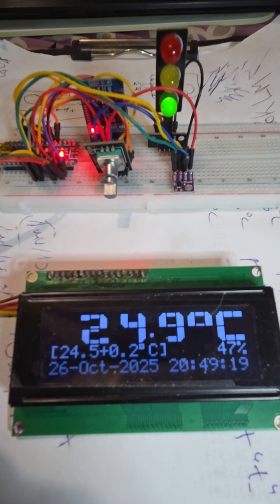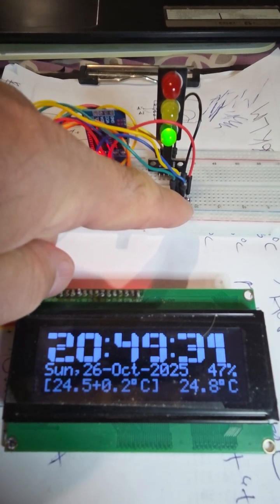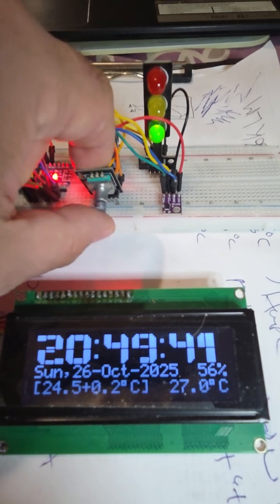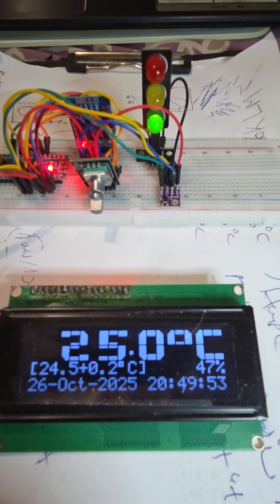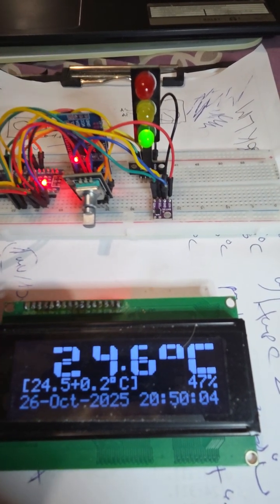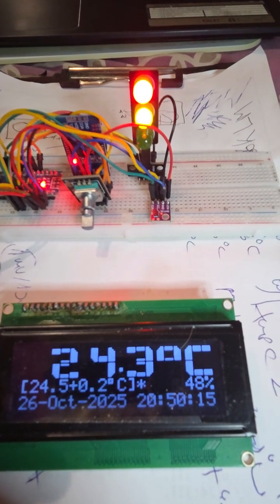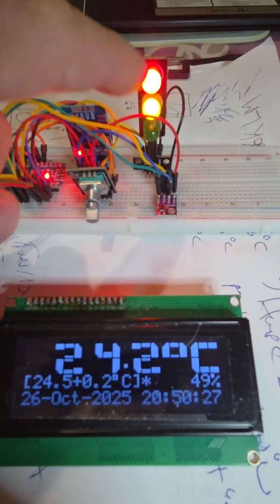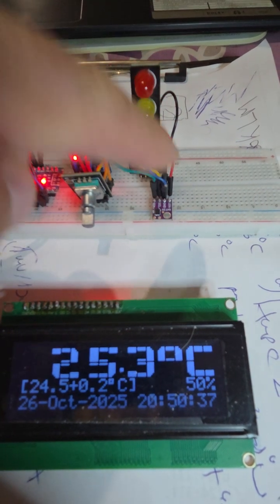Thermostat with RTC clock (3)